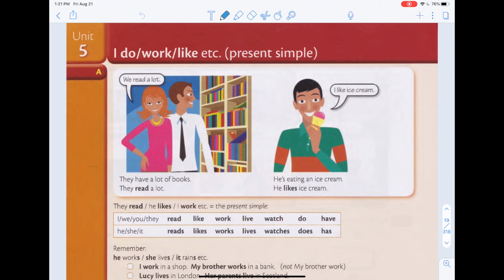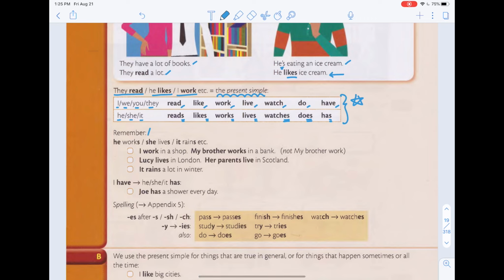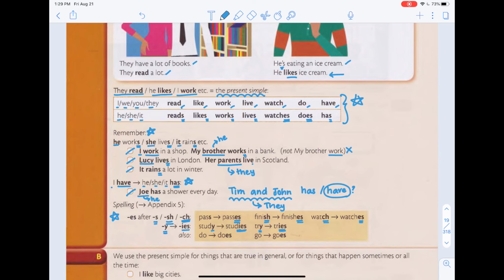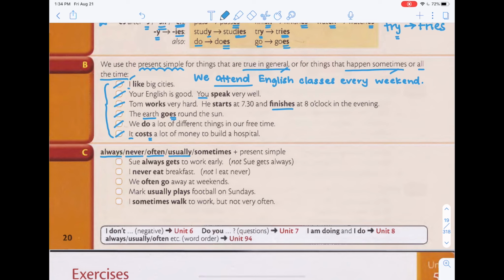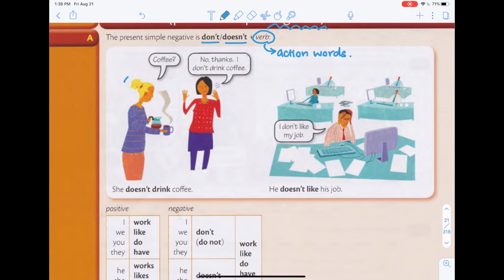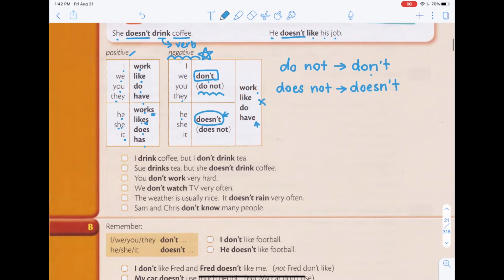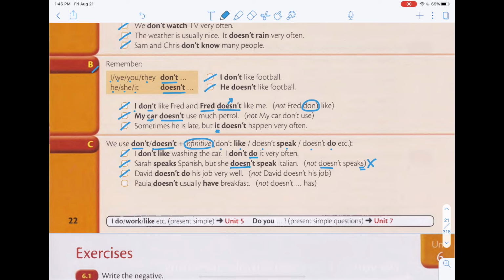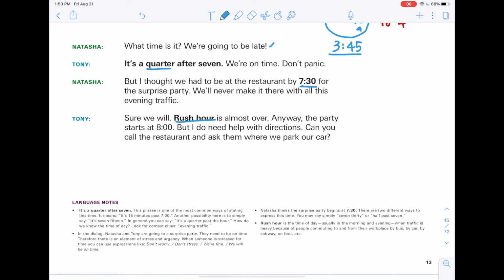Lesson #4 - Present simple & Present simple negative